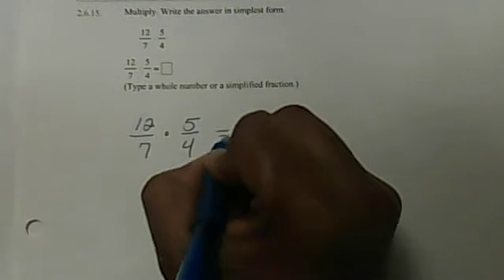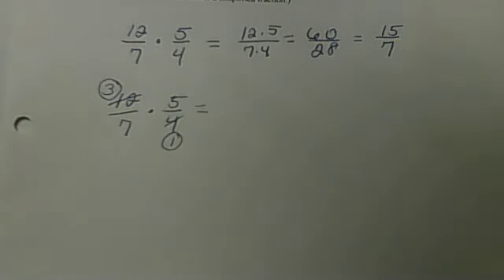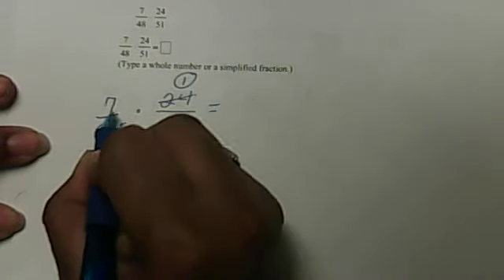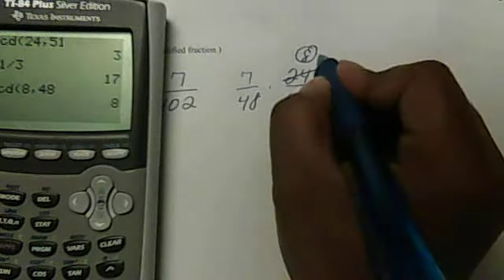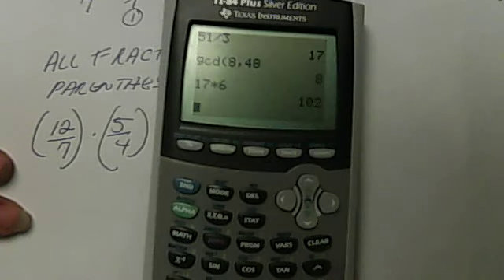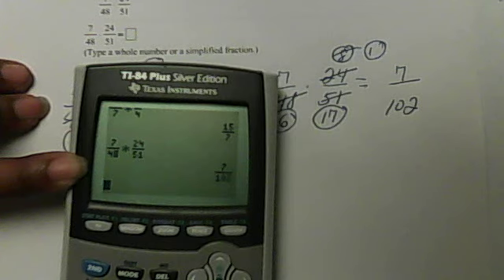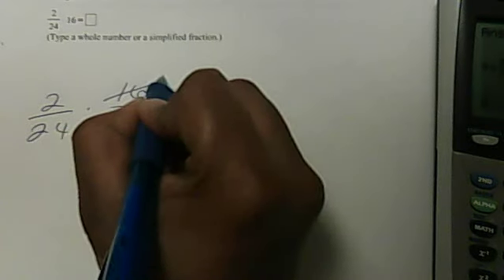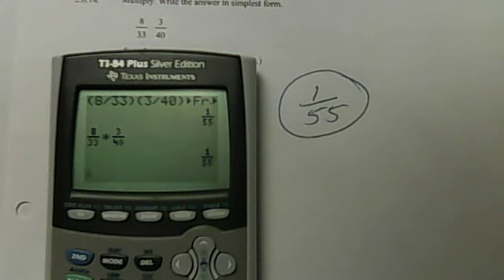Multiplying Fractions on TI Calculator (PS ILoveMath)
This video will show you how to multiply fractions by hand and using the calculator.